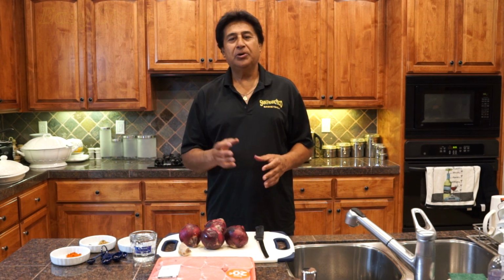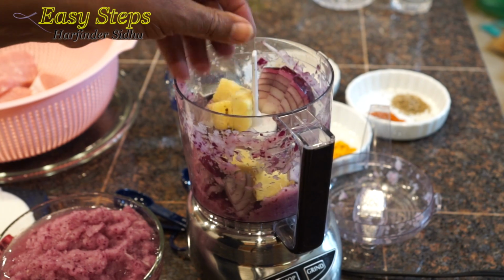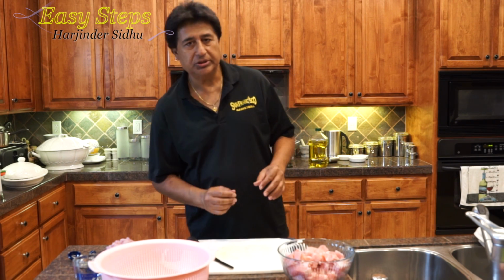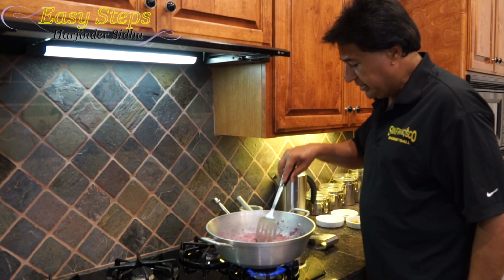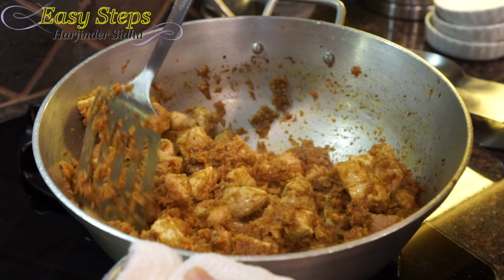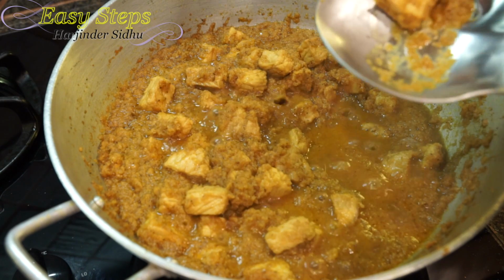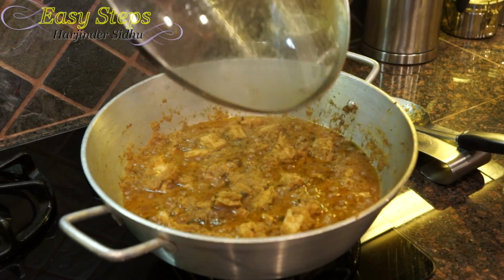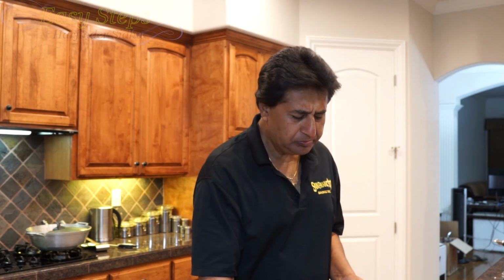Delicious Pork Curry | Pork Onion Curry | Rasva Pork Meat Recipe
Ingredients:
3 lbs. Pork Chops | Boneless | no Skin & no Fat
4= Large Red Onions
2 inch Giner = 2 Tsp
4= Tbsp. Olive Oil
1= Tsp Salt to taste
1= Tsp Black Pepper
1= Tsp Turmeric Powder
1= Tsp Cumin Powder
1= Tsp Coriander Powder
1= Tsp Garam Masala
1= Tsp Red Chilli Powder
1= Tsp Cumin Seed
1= cup Water
1= Tsp Garlic Powder
1= Tsp Amchoor Powder | Mango Powder
1= Tsp Ground Cinnamon
1= Tsp Kasoori Methi
2= Tsp Tomato Ketchup
1= Tsp Sriracha Chilli Sauce

Cuisinart food processor
stainless turner Spatula
measuring cups